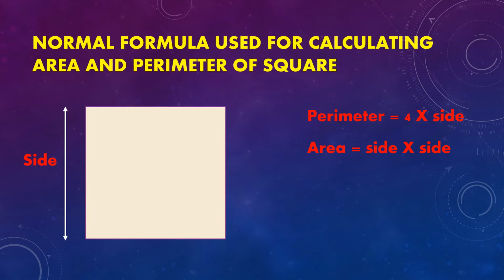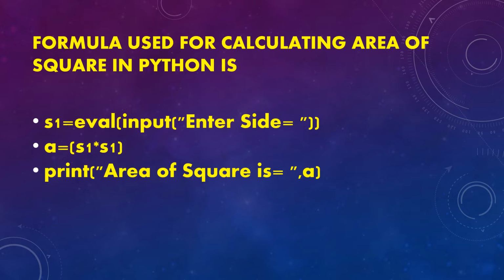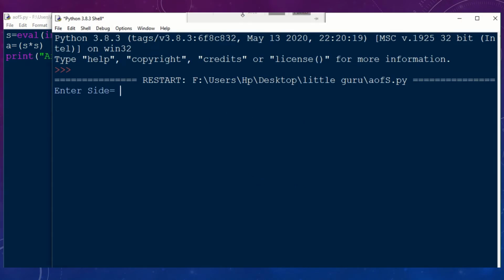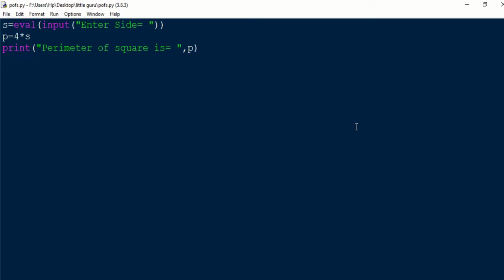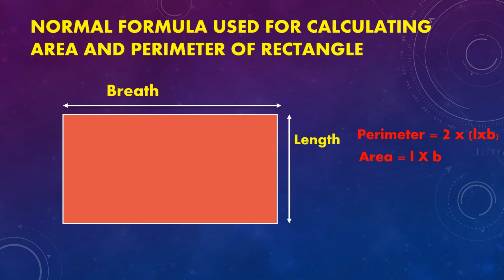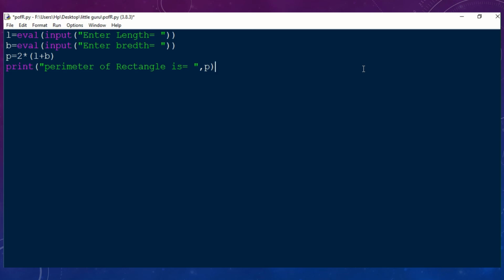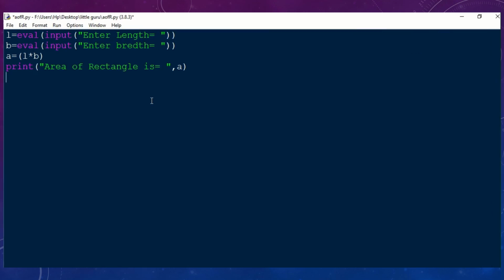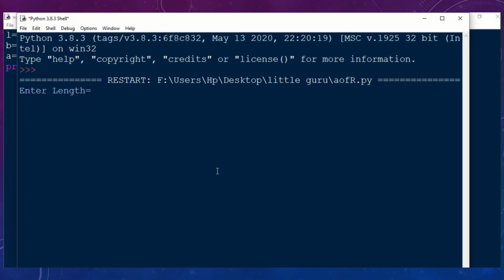How to find perimeter and area of square and rectangle in python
Watch video till end then only you will understand concepts